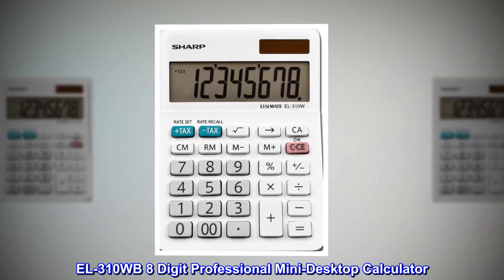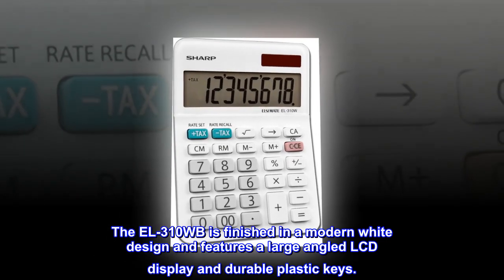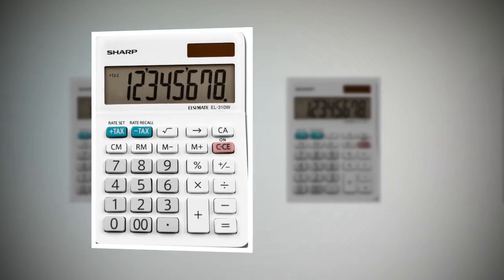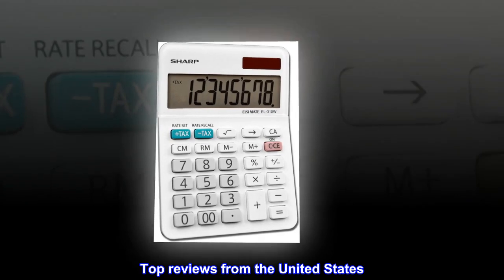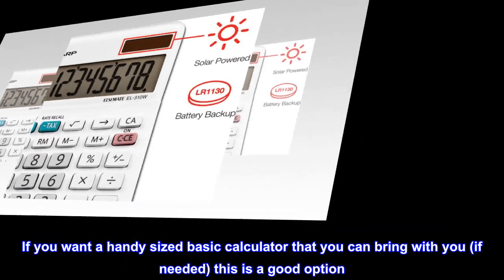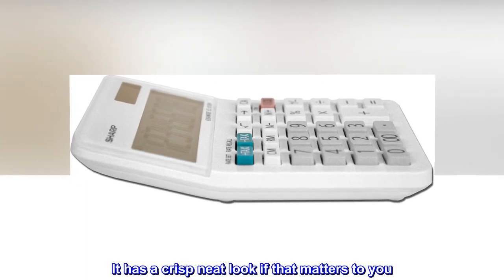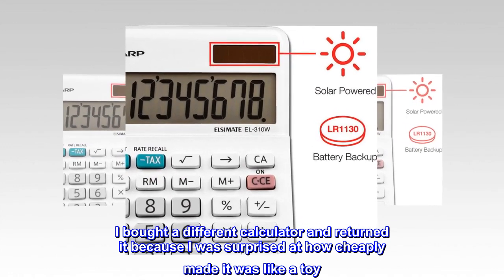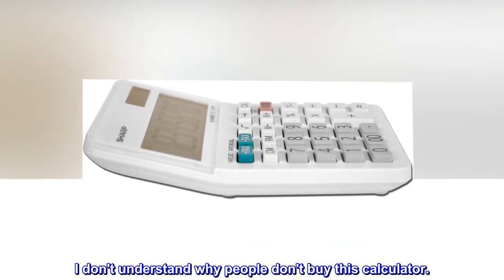Sharp EL-310WB Calculator, White 3.125, 3.38 x 4.75 x 1.0 inches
EL-310WB 8 Digit Professional Mini-Desktop Calculator
The EL-310WB is finished in a modern white design and features a large angled LCD display and durable plastic keys.
Other functions include:
Automatic Tax Keys
Percent Key
Square Root Key
Backspace Key
4 Key Independent Memory
Extra-Large Plus Key
Automatic Power Down
Operates on Twin Power
Top reviews from the United States
Handy
The calculator is small and built well. If you want a handy sized basic calculator that you can bring with you (if needed) this is a good option. The screen is large and very easy to read. I use the back of a pen to push the buttons. It takes up very little space. It has a crisp neat look if that matters to you. Lastly it's a Sharp product. It's should last for a long time.
This is the best calculator with high level function and high quality!!
I bought a different calculator and returned it because I was surprised at how cheaply made it was like a toy. This Sharp calculator is the best in function and build!! I can't believe they are selling for such a low price. I don't understand why people don't buy this calculator.